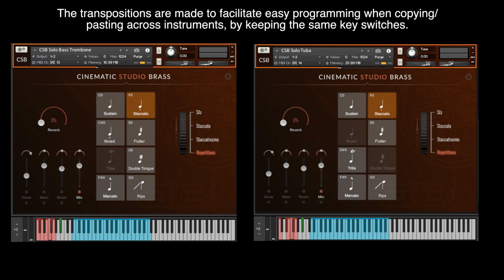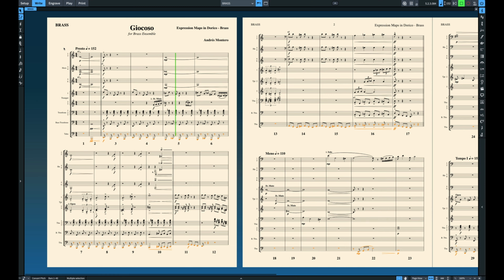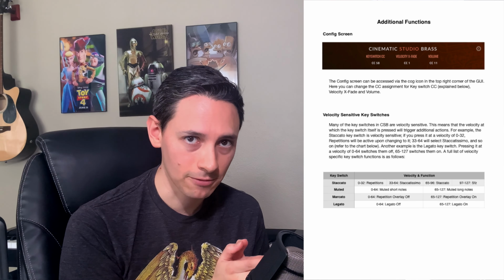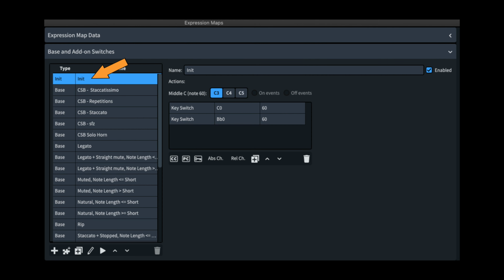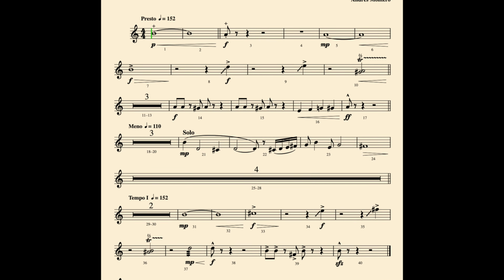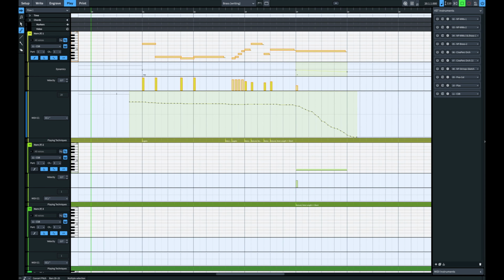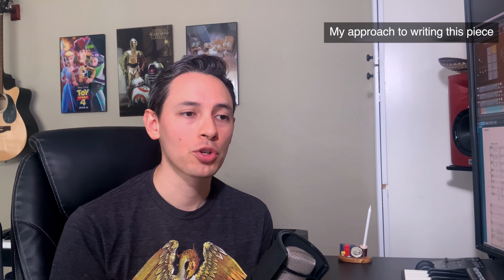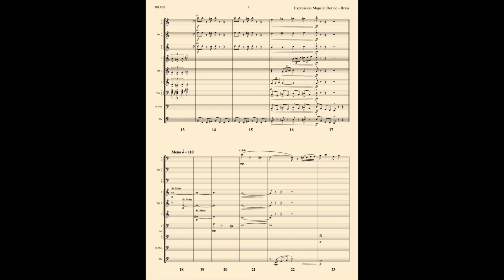Expression Maps in Dorico & Cinematic Studio Brass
This video shows the use of Cinematic Studio Brass with Dorico Pro 3.5 using expression maps. It features a "raw" playback with noticeable issues that are addressed and a playback after the problems have been solved. Contents:

00:00 Intro
01:10 "Raw" Playback
01:40 Issue #1: Bass Trombone & Tuba "transpositions"
03:58 Issue #2: Short Notes in Cinematic Studio Brass
06:34 Issue #3: Trills
08:02 Issue #4: Modifying CC Data
10:33 Final Playback
11:52 My Approach to writing this piece (using condensing feature in Dorico)
13:22 Final Thoughts